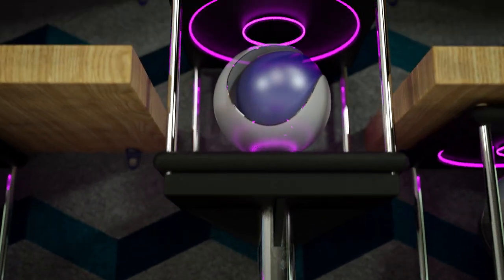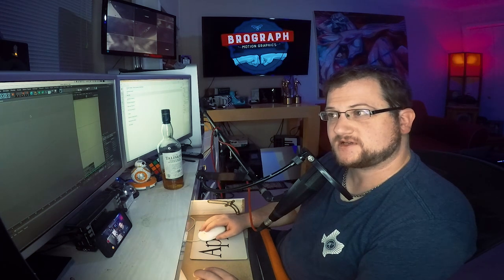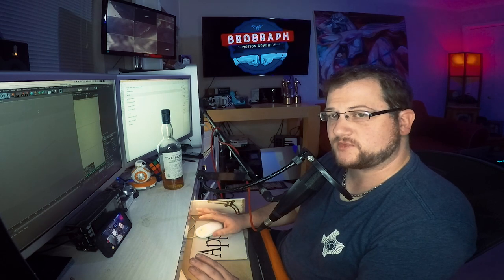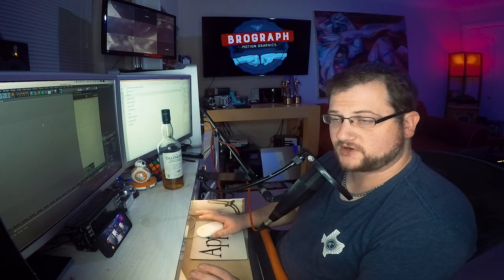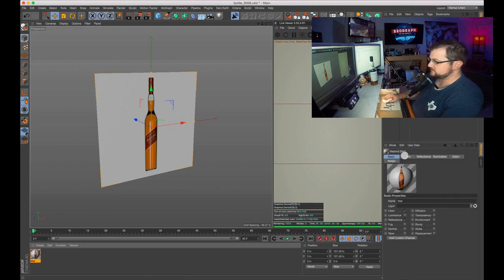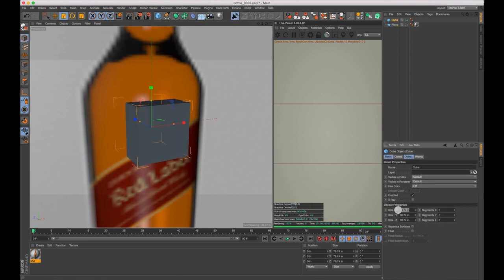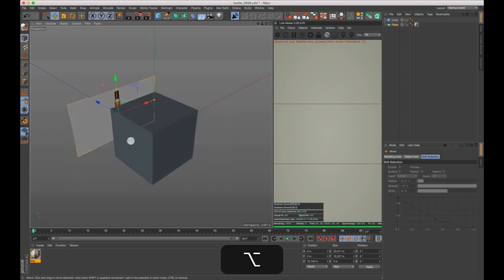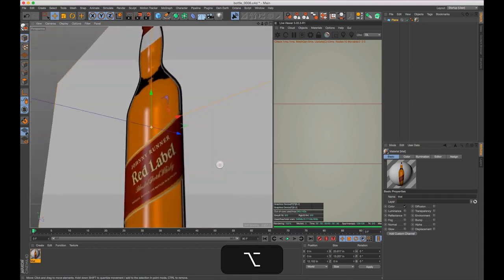Brograph Tutorial 062 - Product Shot Series 1 - Making the Bottle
We start our product beatification series by learning how to build a liquor bottle in Cinema4D. No 3rd party render engines required for this one. Continue to part II for label and texture creation in Octane.